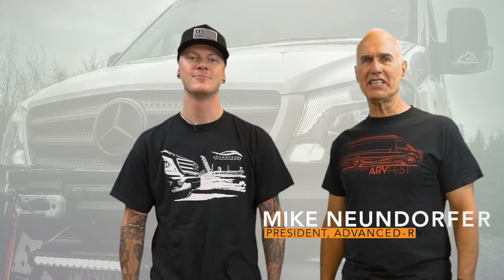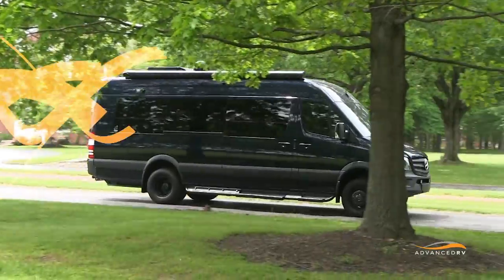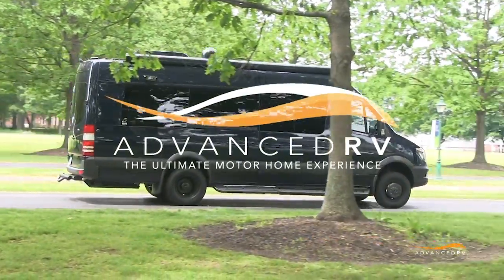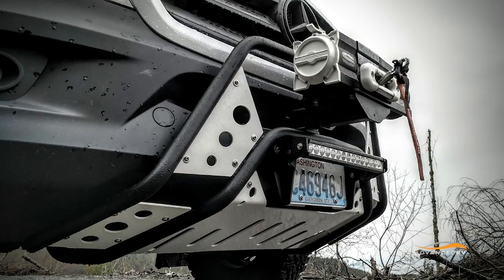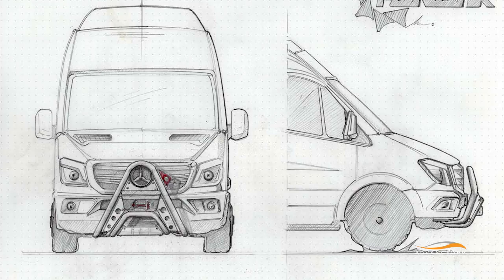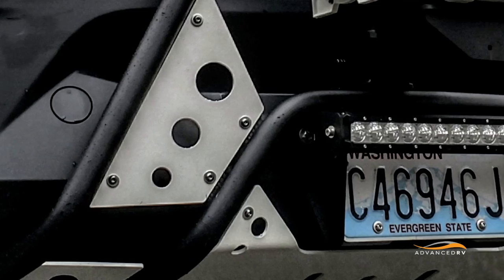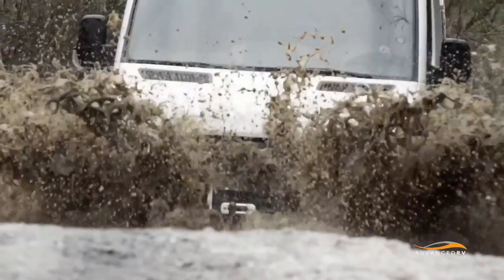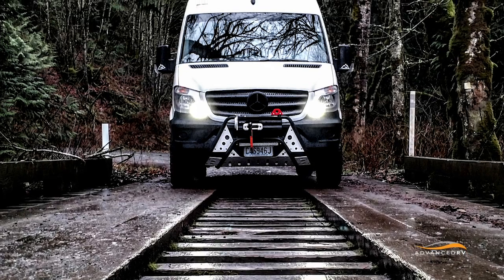Real World Grill Guard Testing - Advanced RV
Kyle has been working with Advanced RV for over a year on several projects, including the development and testing of our our Grill Guard for Sprinter. Watch the video to see how Kyle put his Grill Guard to use!